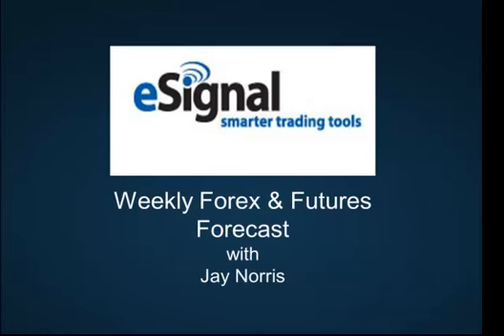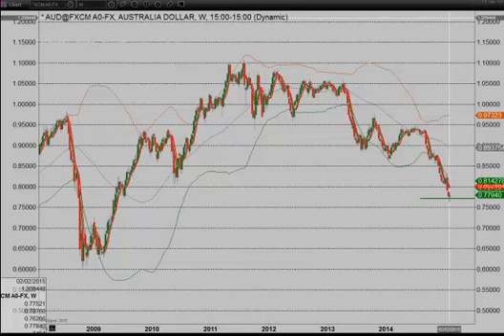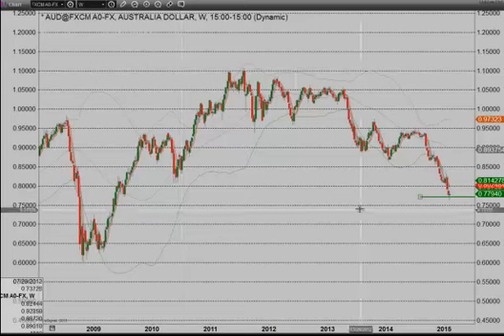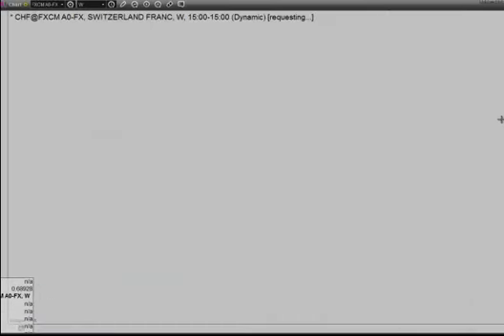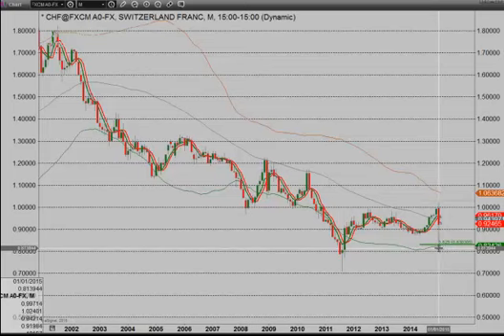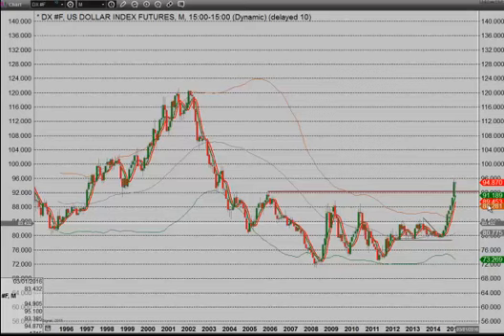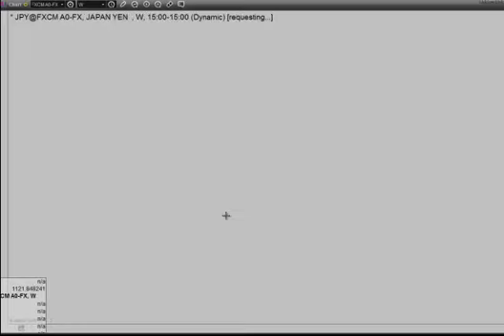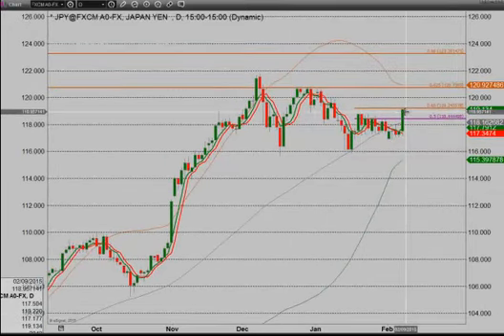Weekly Forex & Futures Forecast – eSignal Partner 2/9/15 - Trading U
By author and trading instructor, Jay Norris from Trading-U.com

Author and trading instructor Jay Norris highlights one of the tools he uses to forecast markets.

Learn about Trading University and our either eSignal Educator partners.